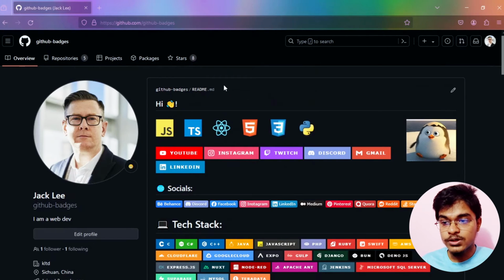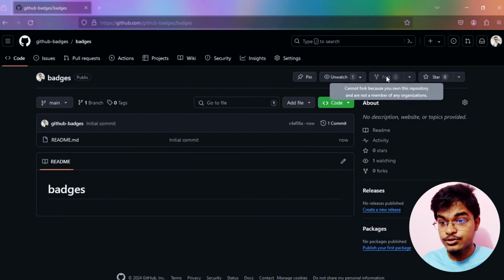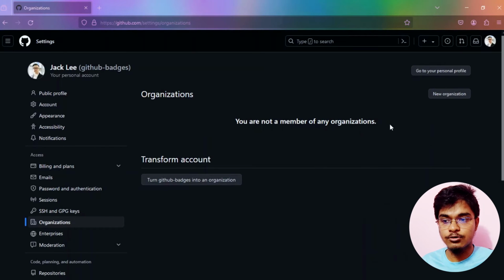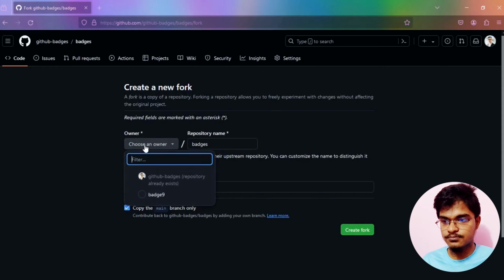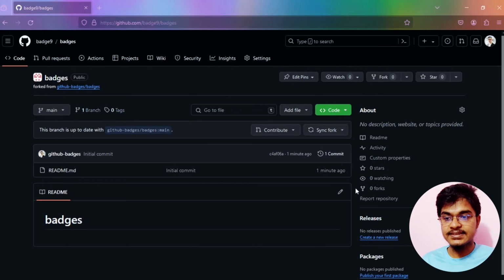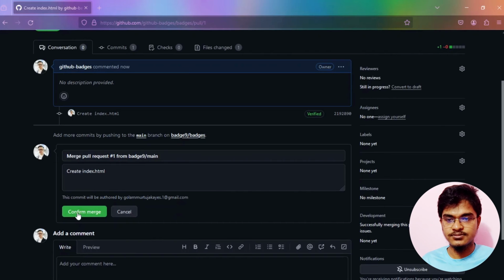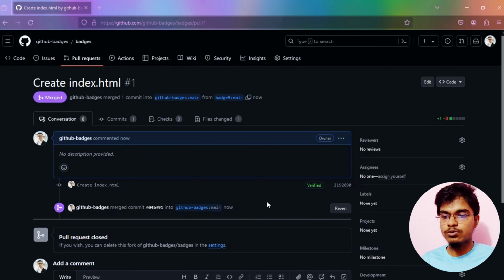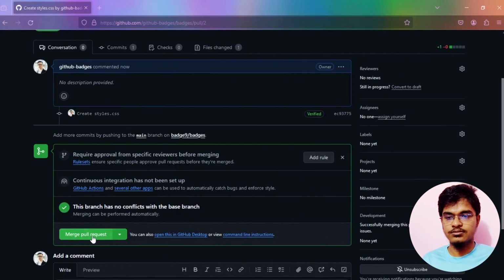Unlocking the Pull Shark Badge on GitHub | Add Achievement Badges to Your Profile!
🎉 Add Achievement Badges to Your GitHub Profile! 🎉

Hey everyone! Welcome to Beginner Bits. 🌟

In this video, I'll guide you through a simple process to add the coveted Pull Shark badge to your GitHub profile. 🚀 Whether you're new to GitHub or looking to enhance your profile, this step-by-step tutorial will help you achieve that polished look. ✨